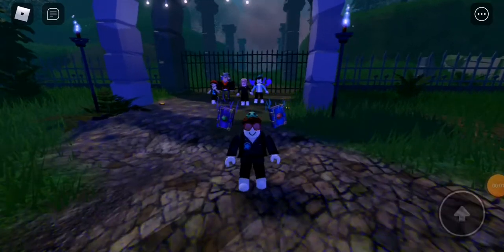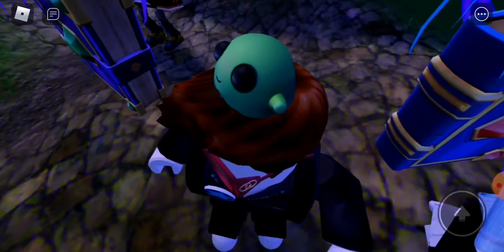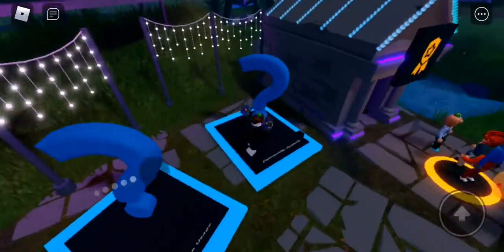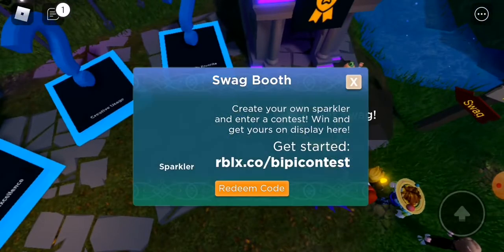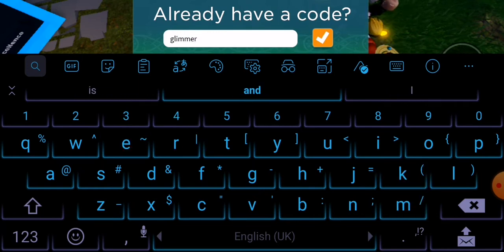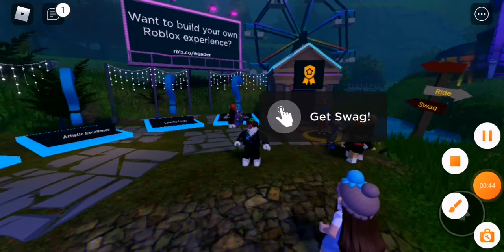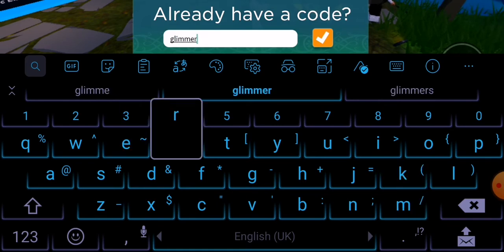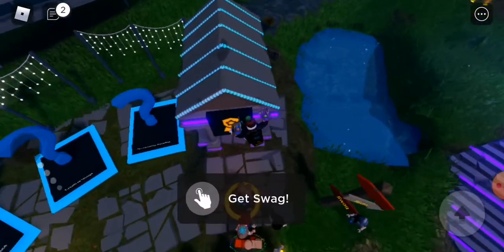How to get the head slime in roblox build it play it mansion of wonder event